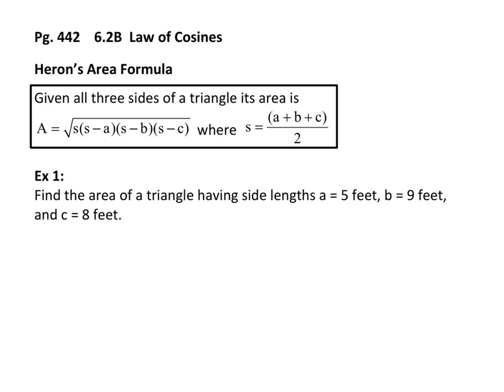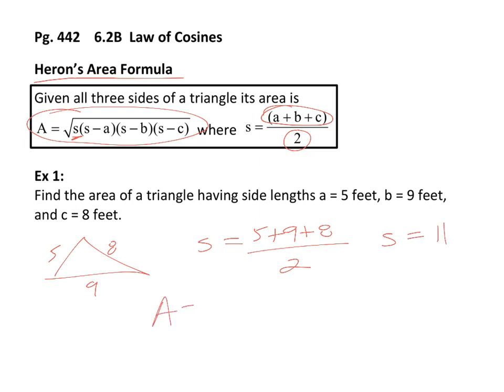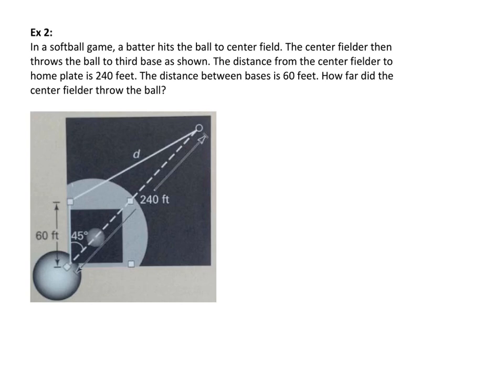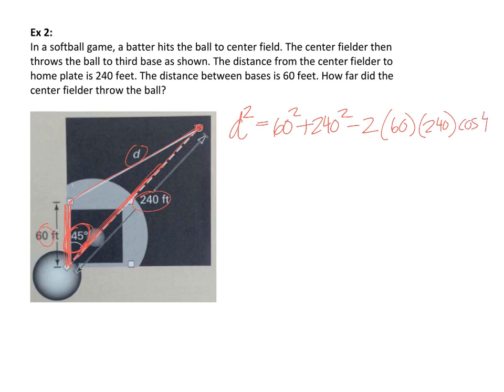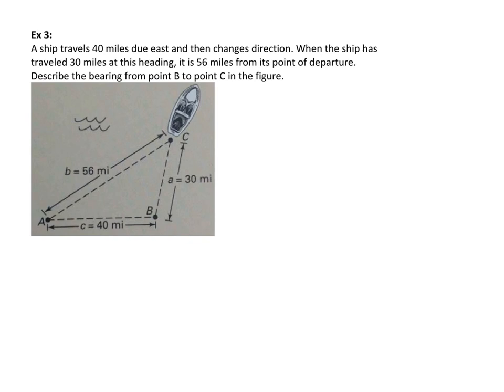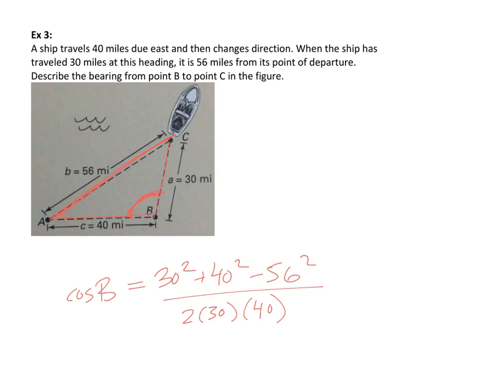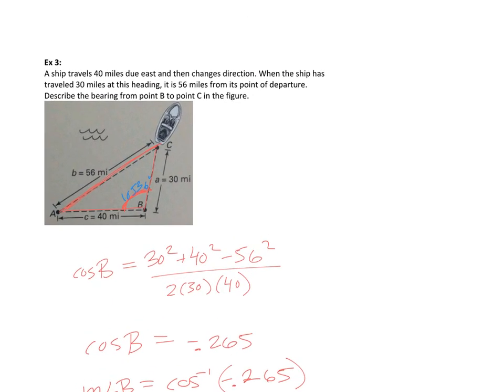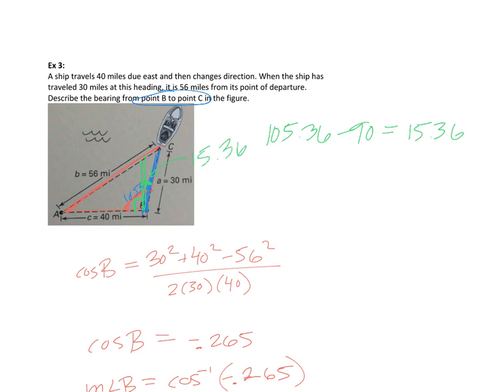Lesson 6.2B - Pre-Calculus